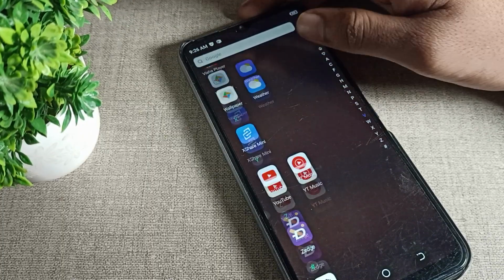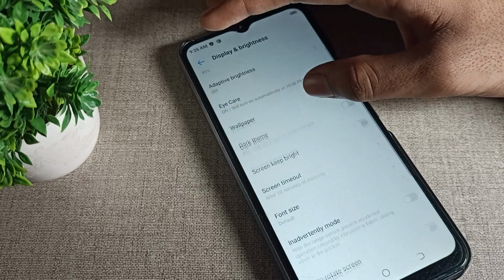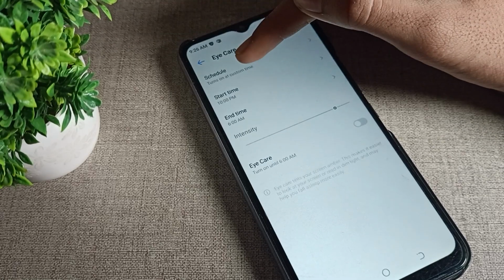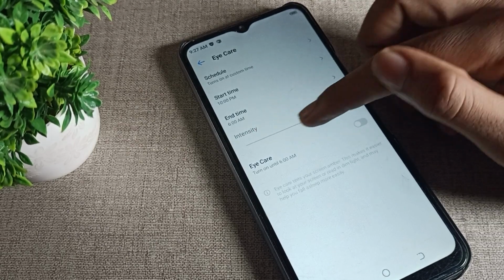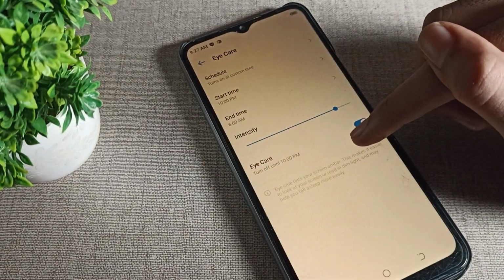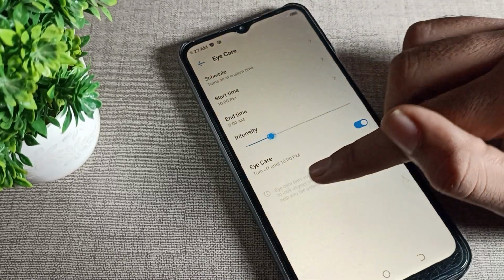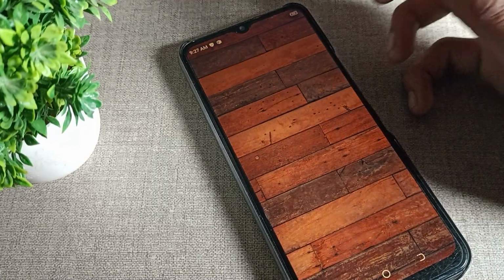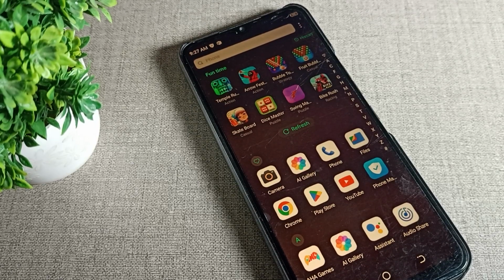How to Enable Eye Care Mode in Tecno Spark 4 phone, brightness setting